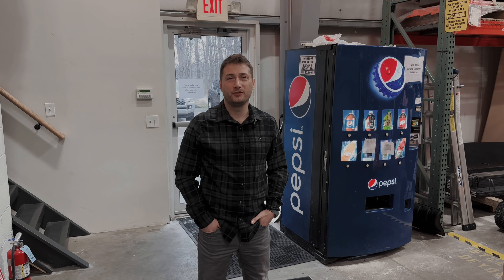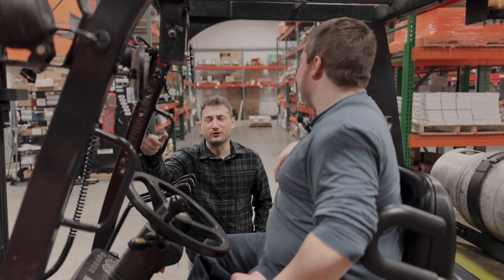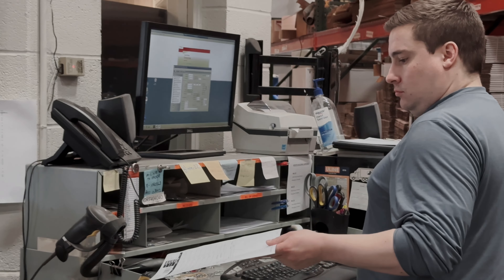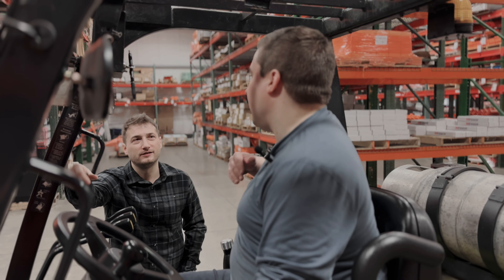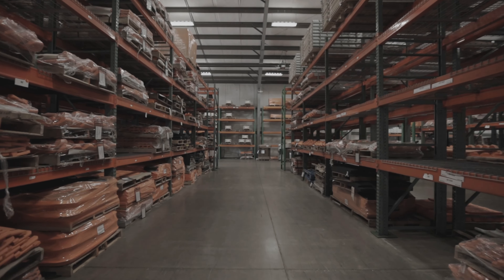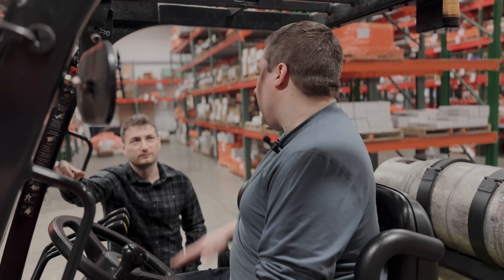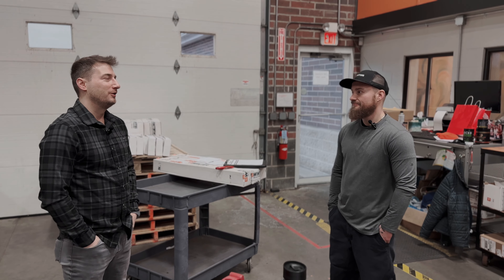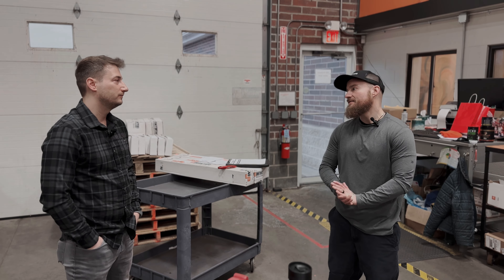Best Shipping Department in the USA | Winter Unfiltered E1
A look inside the industry's most organized shipping department. This is a well oiled machine that only seems to get better with time.

We'd love to hear from you:
WinterEquipment.com